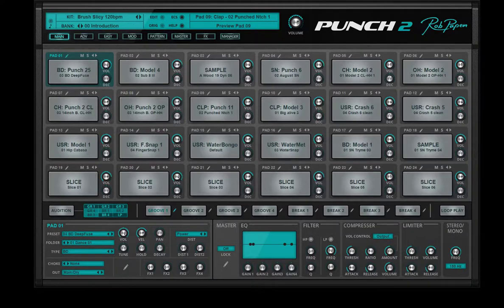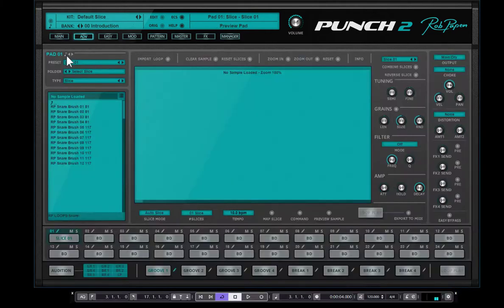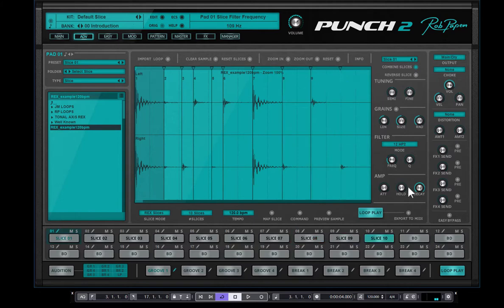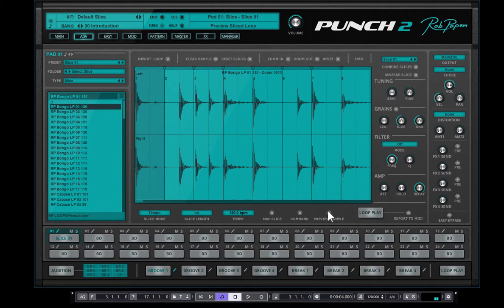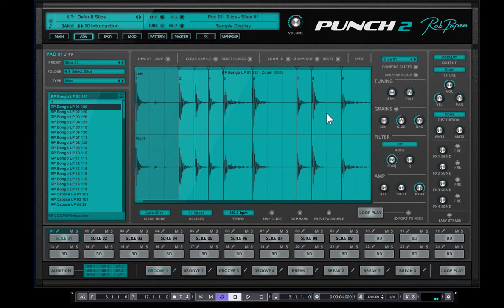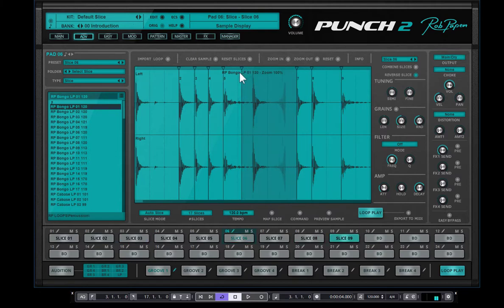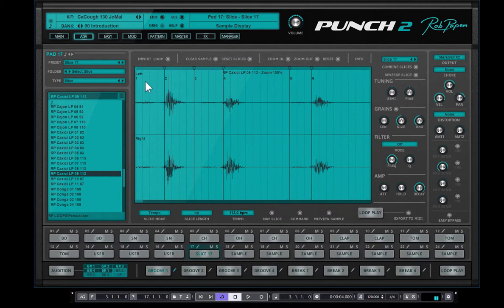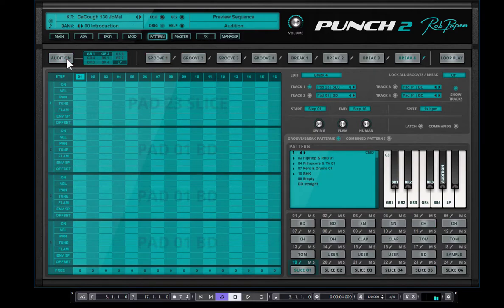Punch 2 Slice and REX files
How to work with Slices and REX files.
Some tips and workflow advice.